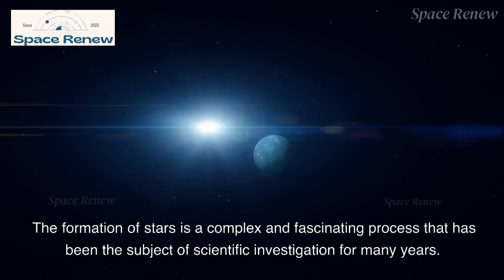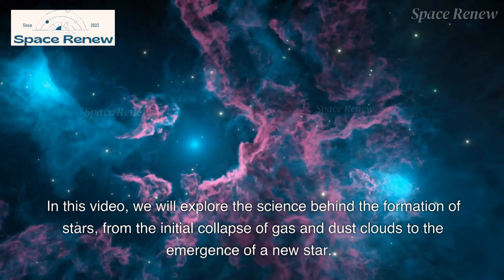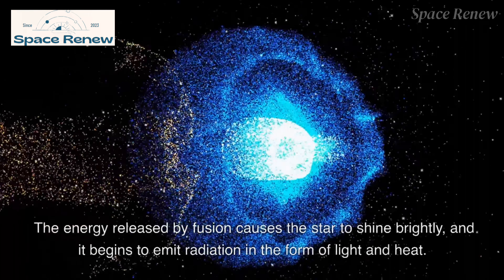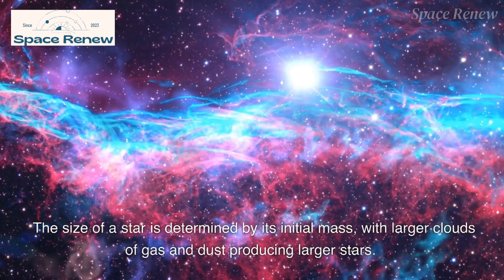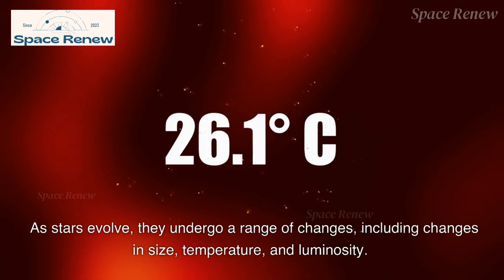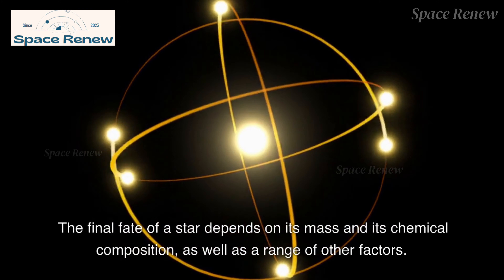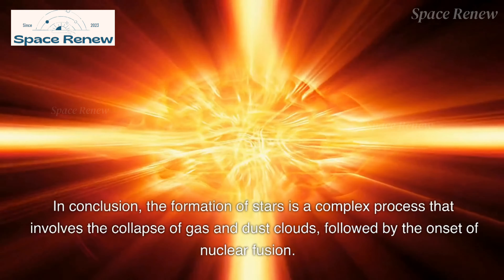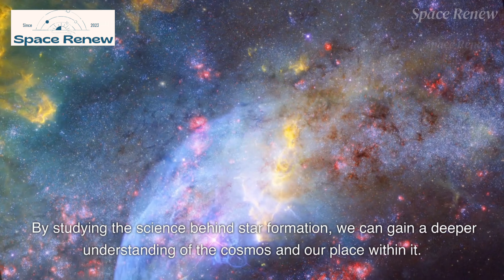Formation of Stars: The Fascinating Science Behind Formation of Stars | Space Renew" (4K)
In this video, of formation of stars we delve into the captivating world of star formation and explore the science behind the birth and evolution of stars. From the collapse of gas and dust clouds to the onset of nuclear fusion, we take a closer look at how stars come to be and how they evolve over time. Join us on this journey through the cosmos as we explore the building blocks of the universe.